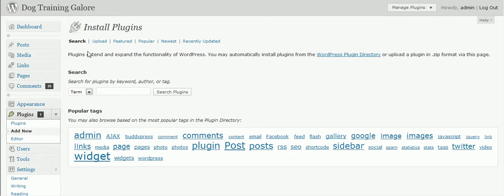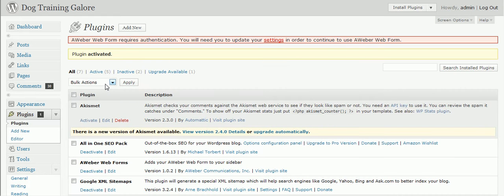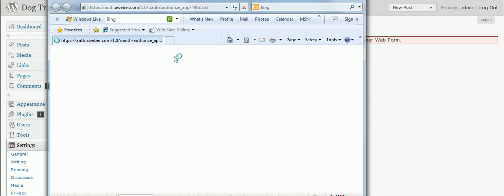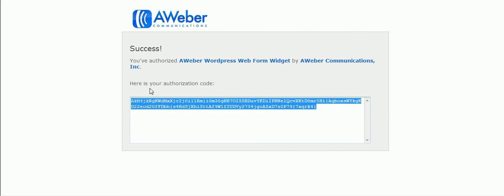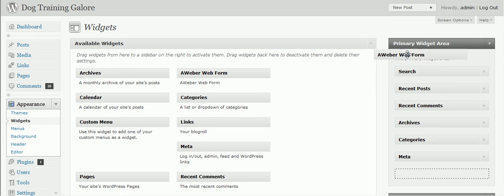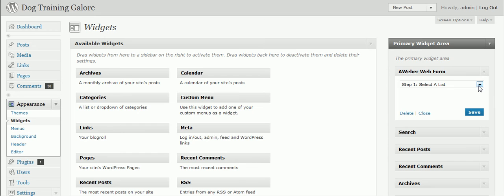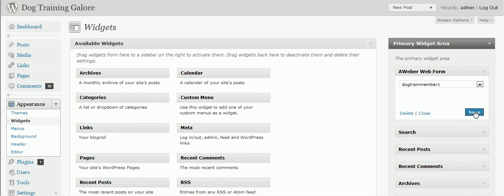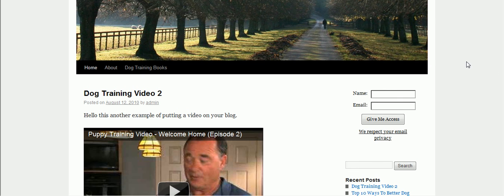Adding an AWeber Form to Your Wordpress Blog - Part 1 (Installing)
This is a short 2 video tutorial set that will take you step by step through the process of installing an Aweber Opt-in form to your Wordpress blog.